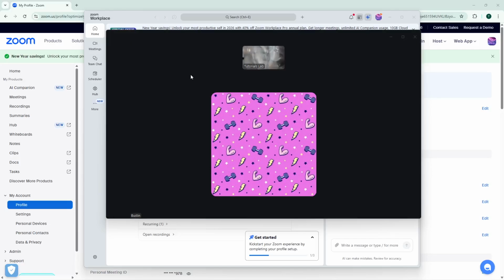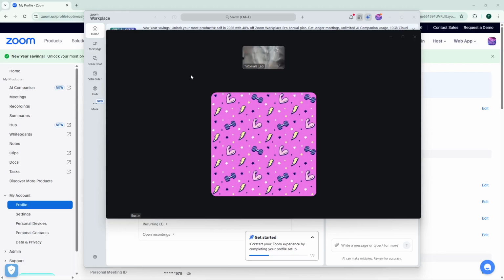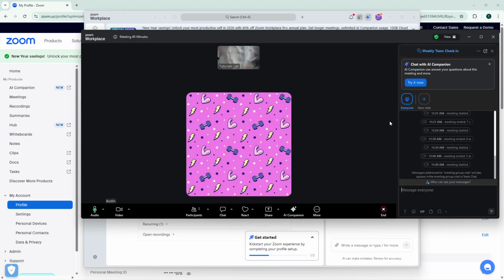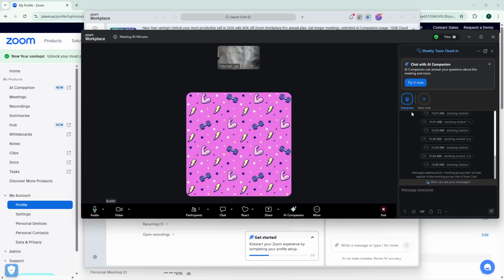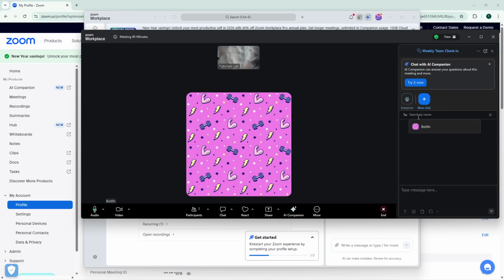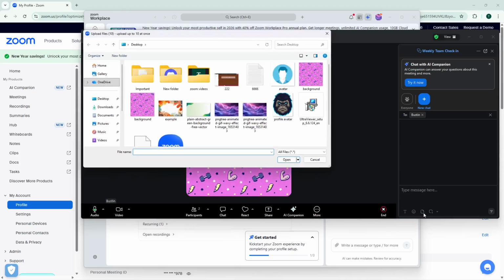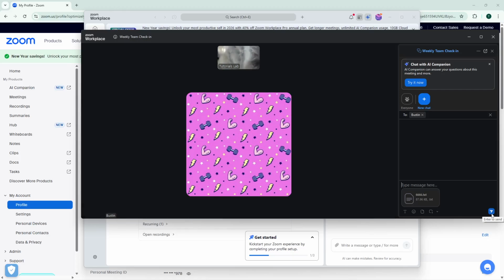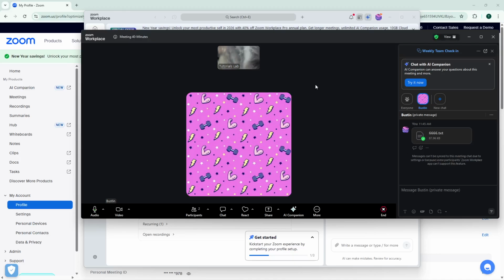How To Upload Materials To A Zoom Meeting (Tutorial 2026)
Along the way, you'll learn how to upload materials Zoom meeting, sharing documents during Zoom call, add files to Zoom meeting tutorial, attach handouts in Zoom conference, present content on Zoom meeting guide, sending materials during a Zoom session, how to share screen and files Zoom, tutorial for uploading files in Zoom, guide to sharing documents Zoom meeting, setup materials for Zoom presentation, best way to share files in Zoom, upload resources to your Zoom meeting